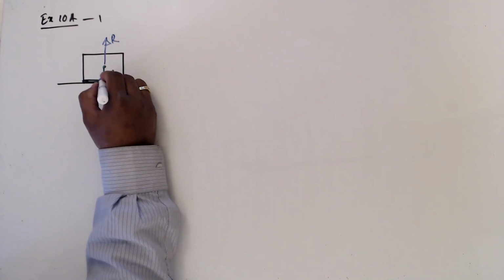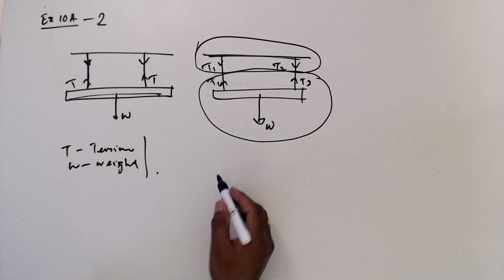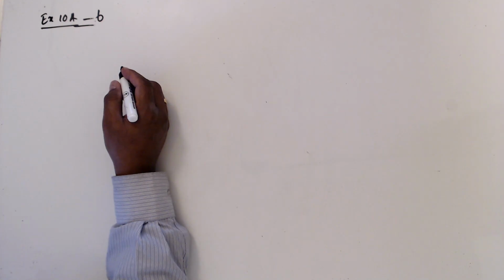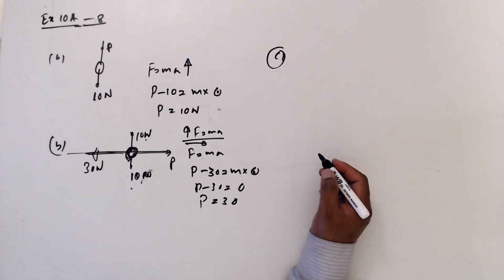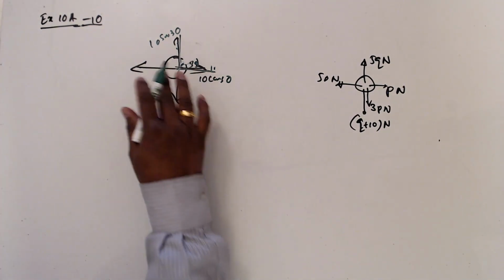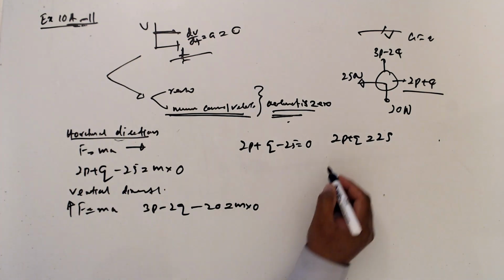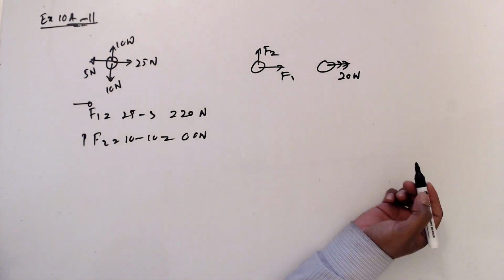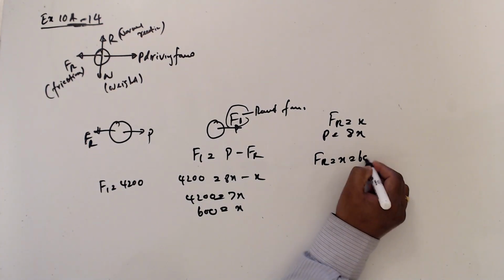Chapter 10 - Ex 10 A - Question 1 to 14 - ( 2 )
Chapter 10 -  Ex 10 A  - Question 1 to 14